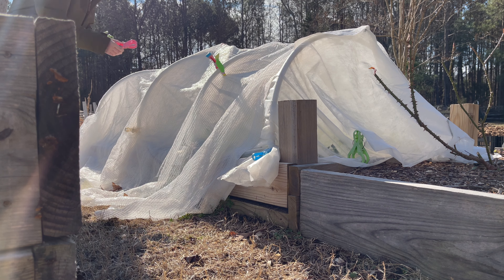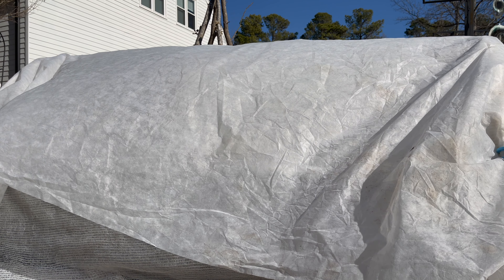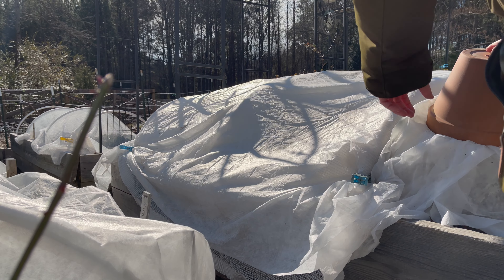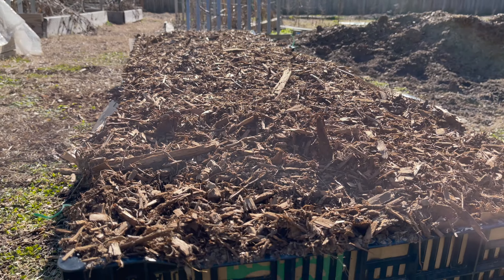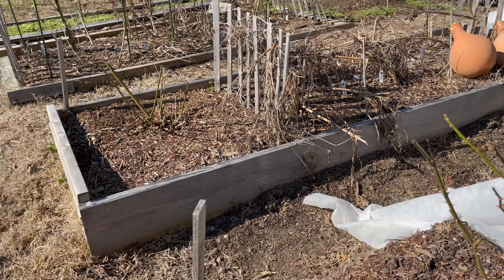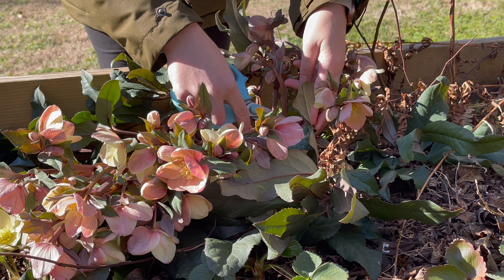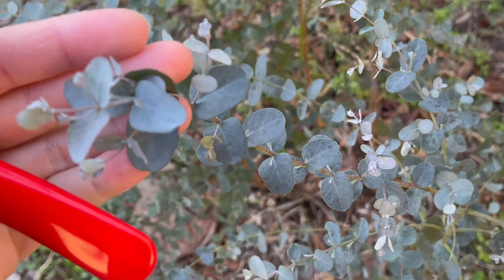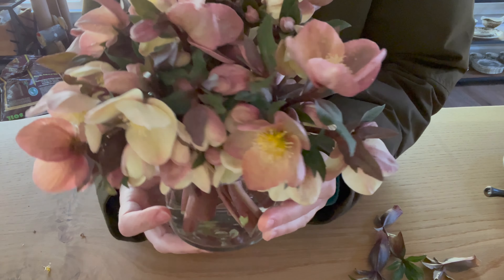💗 🌸 🌷 Cut Flower Garden Update January 2022 🌷🌸 💗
My name is Terren, and I am a cut flower grower and eco-florist.  Nicolie Flower House is located on a 1 acre suburban home backyard in zone 7b, where backyard flowers are taken to another level.  Come see how these local cut flowers are grown in raised, no dig beds throughout a potager style garden naturally, without pesticides or chemical fertilizers!  I grow intensively for maximum cut flower production and beauty.  Achieving a gravity fed rainwater irrigation system is goal of mine here at Nicolie Flower House that I plan to work on throughout this year.  I also hope to improve my succession planting in hopes of a continuous cut flower harvest during the entire season.  Soil and plant health are my top priorities.  From how I grow my flowers to how I turn them into works of art, every detail is measured against this standard.  Our planet is at the heart of everything I do.

I am also working to innovate new ways to create sustainable floral design.  I also hope to showcase how beautiful flowers can be using sustainable methods and to make it mainstream to work with flowers in this way.  I grow all of my own flowers making them seasonal, local, and clean.  It is with much gratitude that I share my progress and designs with the you.  Thank you so much for your interest!